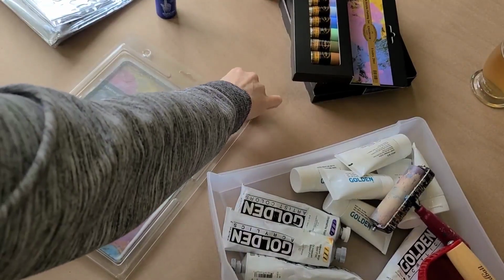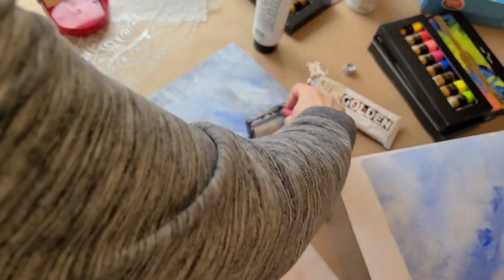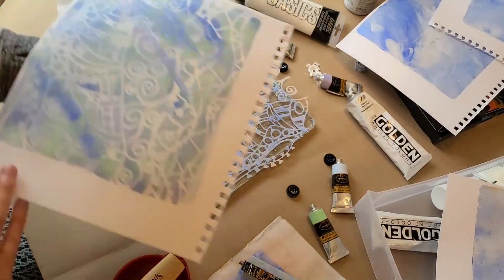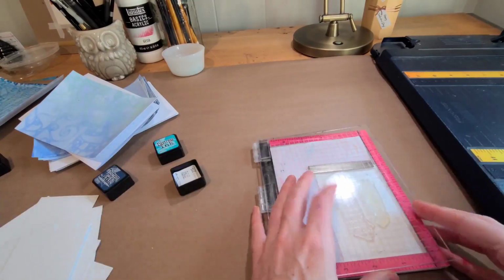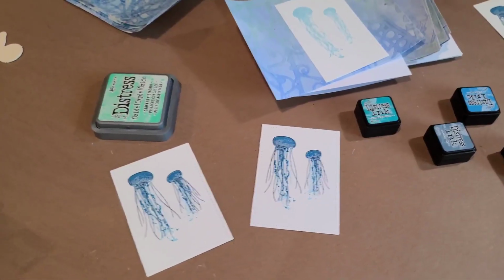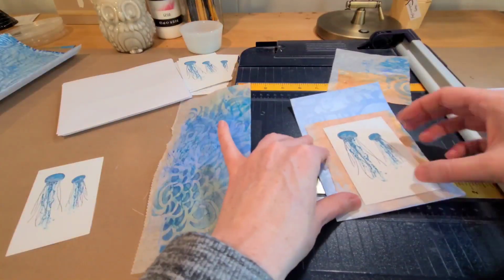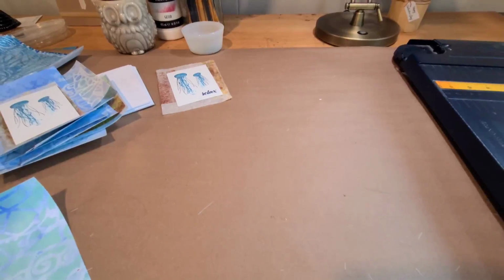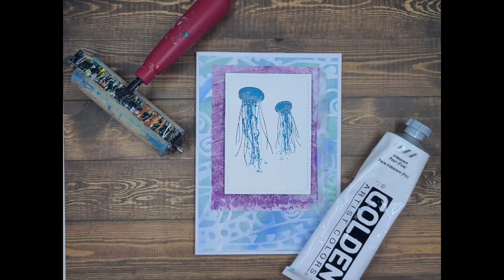Making Greeting Cards Using Gel Prints 2 Ways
In this video, I demonstrate making greeting cards using gel prints in two different ways.  I use mixed media art techniques to create stenciled backgrounds.  I will also show you how easy it is to use layering stamps.

[ Amazon US ]

• Amazon.com: 3M 4026 Natural Polyurethane Double Coated Foam Tape, 0.75" width x 5yd length (1 roll) : Industrial & Scientific
[ Amazon US ]

• OttLite Direct LED Desk Lamp with USB Port - Modern, Adjustable, Desk Light
[ Amazon US ]

• Golden Interference and Iridescent Heavy Body Acrylics | BLICK Art Materials

• Amazon.com : Gloves In A Bottle Shielding Lotion, , 8 Fl Oz (Pack of 1) : Hand Soaps : Health & Household
[ Amazon US ]

• Joggles / Elizabeth St Hilaire The Klimt Collection Mask - Nouveau [75015] - Joggles.com

• Heavyweight White Blank Cards With White Envelopes 5"x 7"
[ Amazon US ]

• Deli Paper
[ Amazon US ]